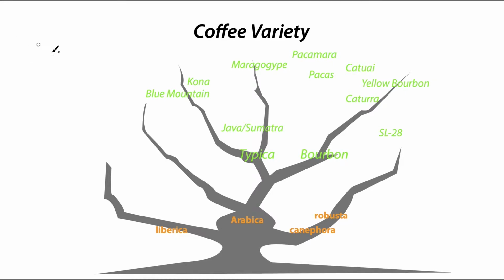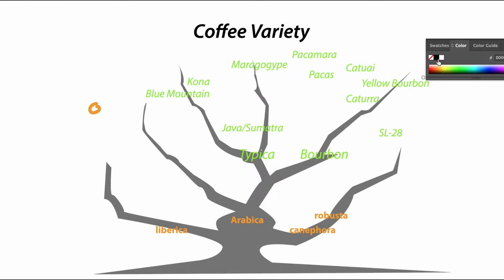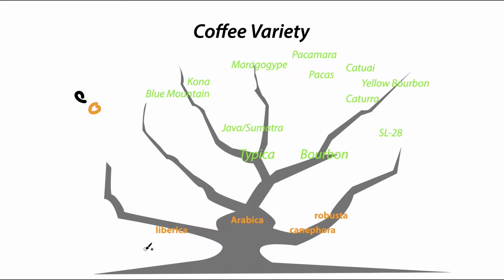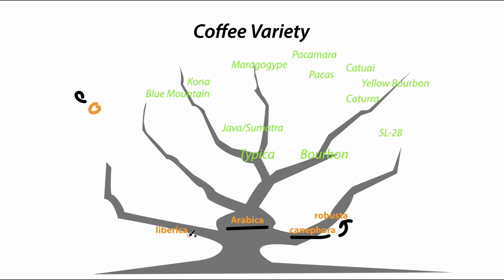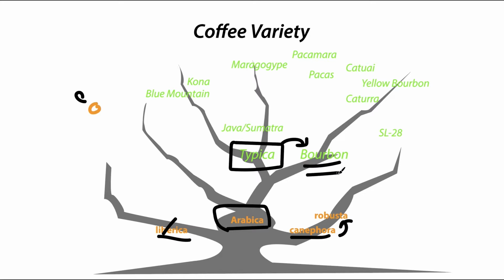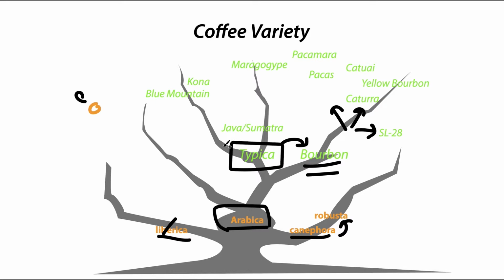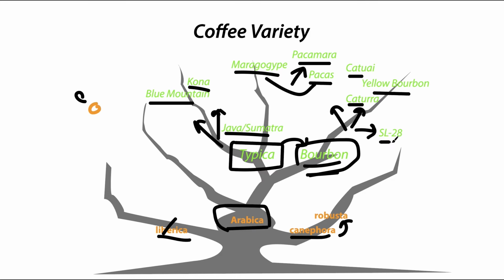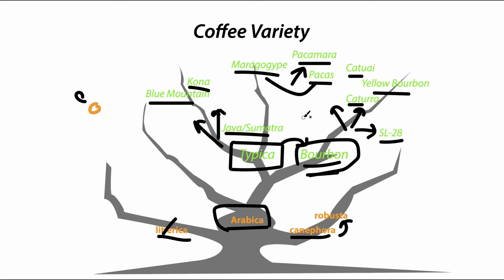A Simple Explanation about the Coffee Variety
Sorry for not posting many videos everyone, right now my mind is elsewhere.

However I have made videos for my course which I'm not even sure I'm going to sell.

So I might be releasing it all bit by bit.

This one is about the coffee variety.